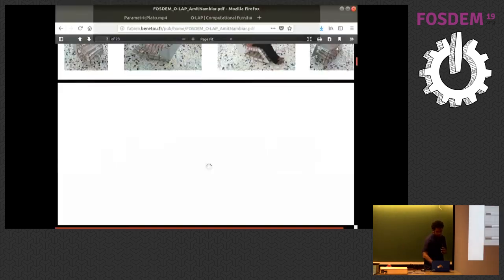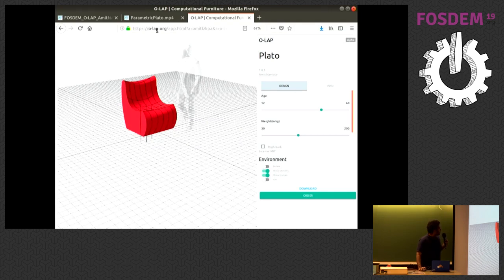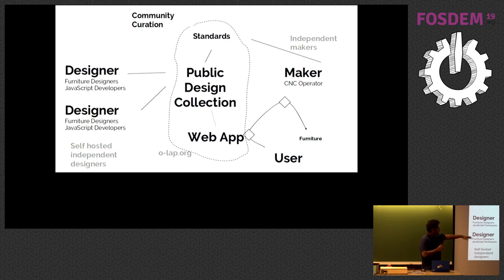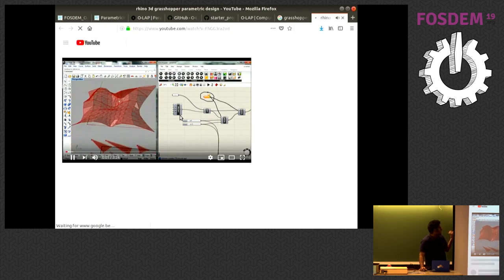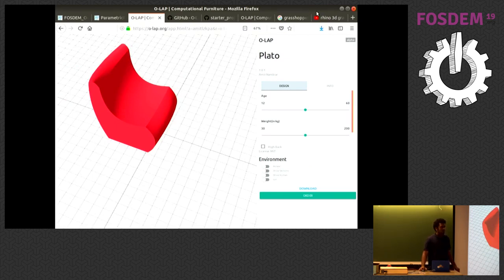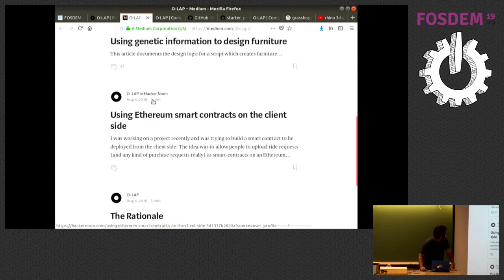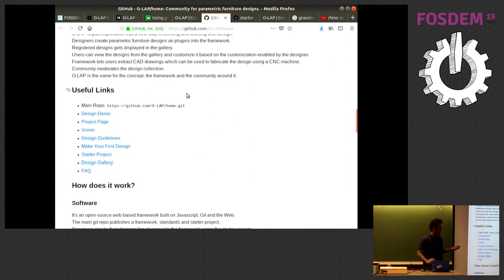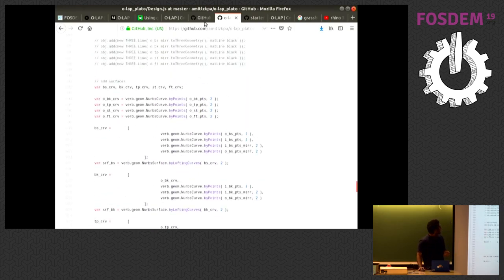Making furniture with Javascript An open-source community run platform for designers to experiment …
Making furniture with Javascript An open-source community run platform for designers to experiment with parametric furniture design.
by Amit Nambiar

An experimental project which uses web technologies to help design, display and make furniture. O-LAP is an open-source community run platform for designers to experiment with parametric furniture design. Designers create parametric furniture designs as plugins into the framework. Registered designs gets displayed in the online gallery. Users can view the designs from the gallery and customize the design. Framework lets users extract CAD drawings which can be used to fabricate the design using a CNC machine. The project is built as an open access network of git repositories delivering updated Javascript for the clients. O-LAP is a community of makers who like to make furniture from code. Designers write code which can create designs for furniture pieces. They make the designs like a plugin into a web app. The app can then extract drawings from the designs which can be used to fabricate the design using a computer controlled machine (similar to 3D printing). Designers can get creative in different ways when they start writing code to create furniture designs.
For example they can make the design for a chair which changes for people with different heights, or furniture which learns from your genetic data to customise it for you.
We also adapt a new way of production so that such designs can be manufactured by anyone with a CNC machine. It distributes the task of production to independent makers, so the designs are fabricated closest to the place where they are needed, reducing transport.
The group has grown with people across the globe interested. It would be great to showcase it to the broader OS developer community.